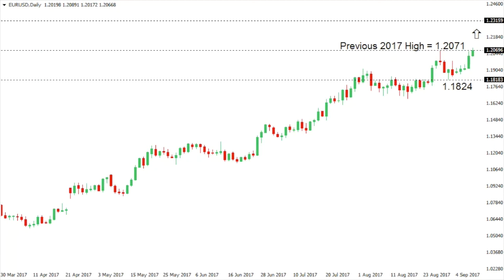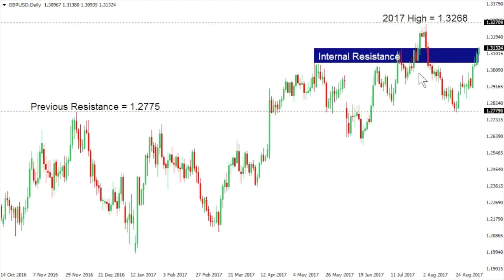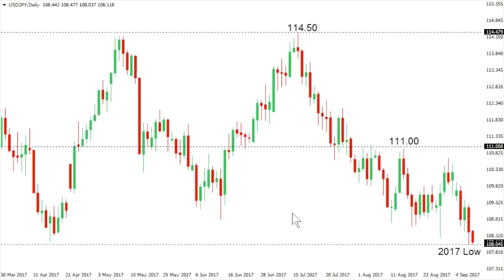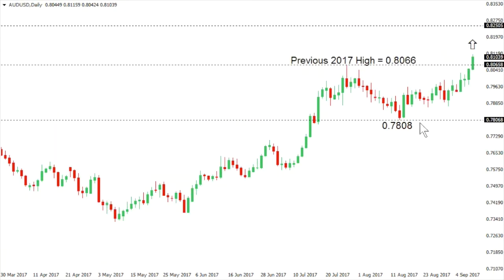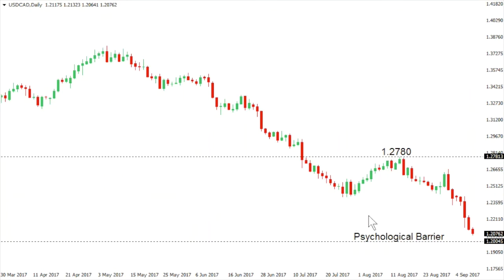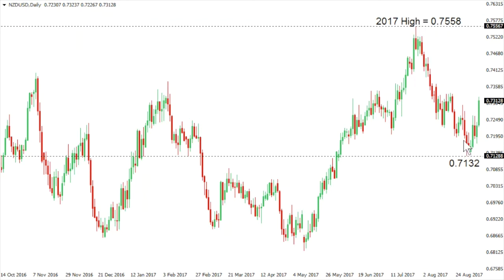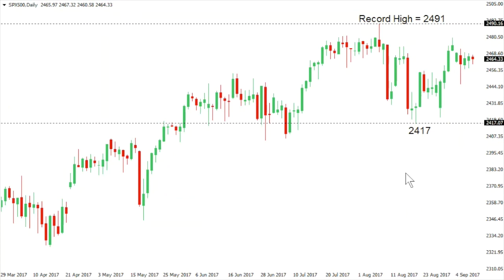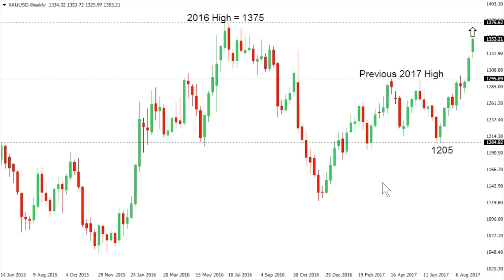LMAX Exchange Chart Talk - Friday, September 8, 2017